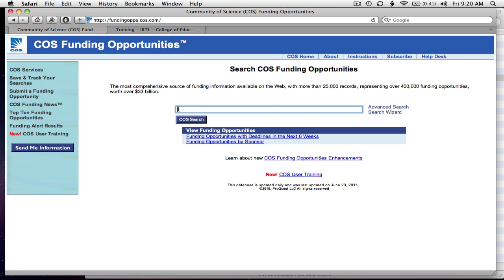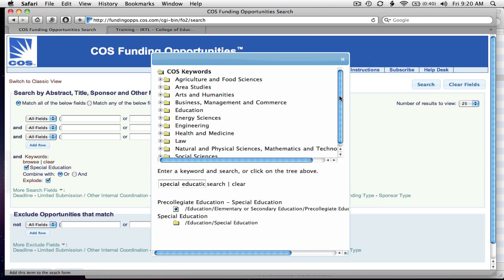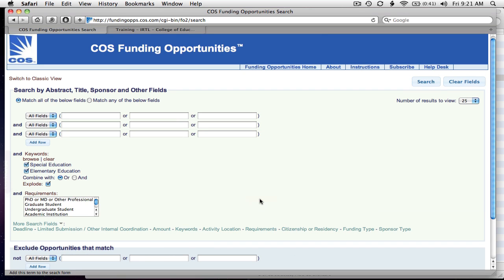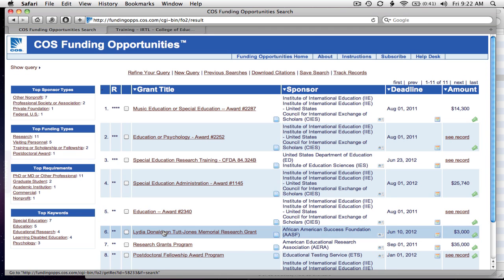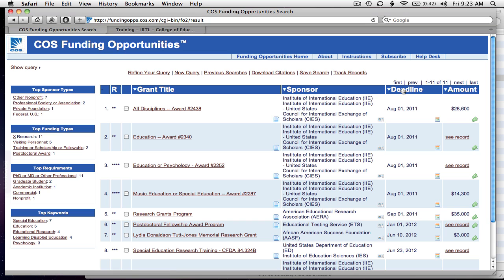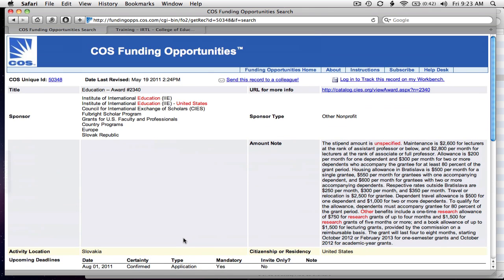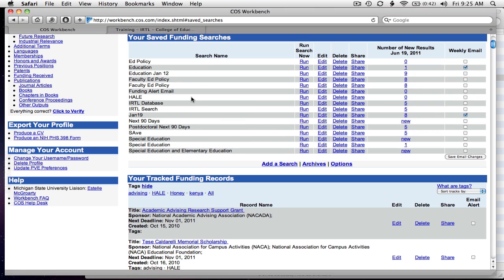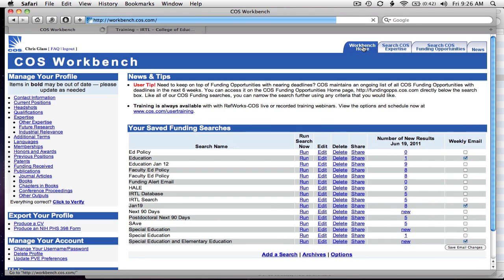Searching For Academic Funding Electronically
Institute for Research on Teaching & Learning in the College of Education at Michigan State University